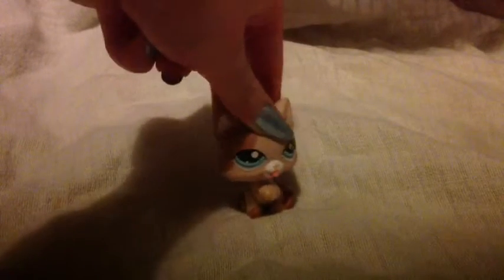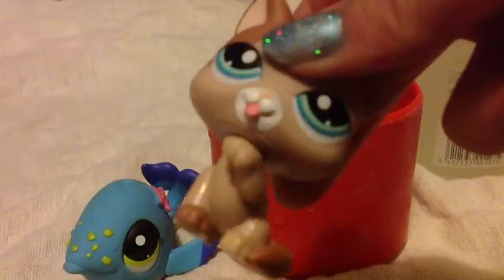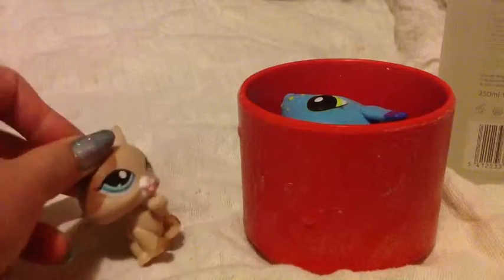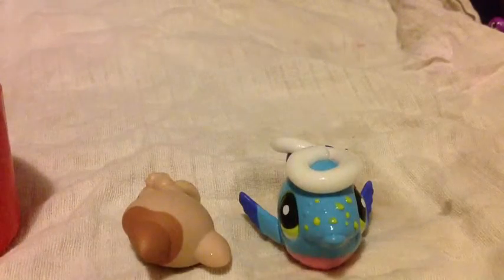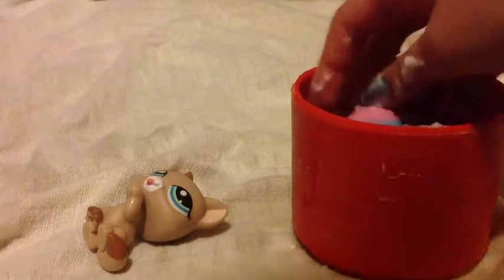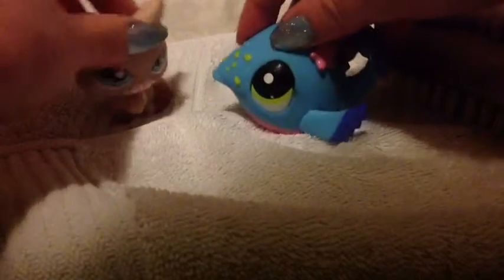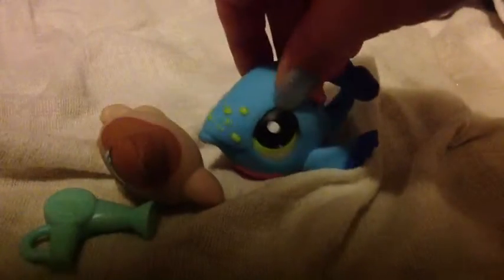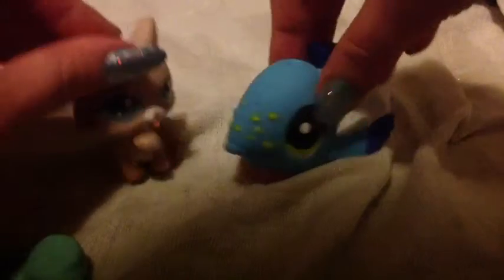Lps How Be A Bad Art